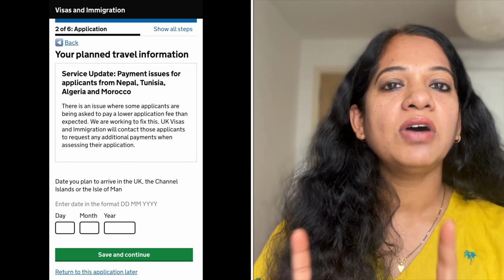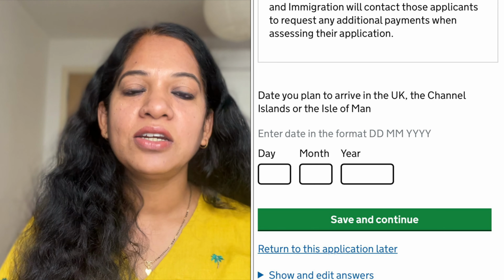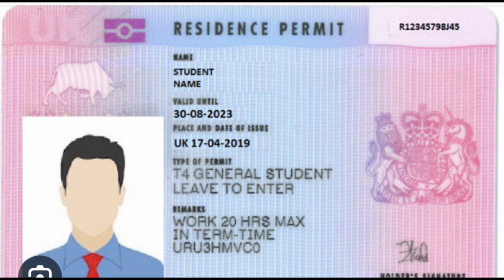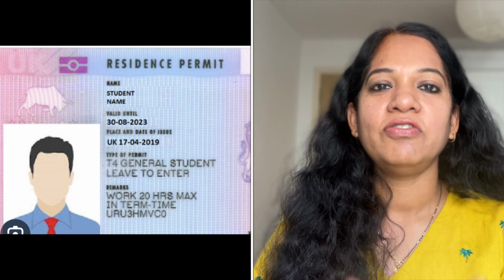UK Visa| Watch this video for very important information while filling the Visa application form